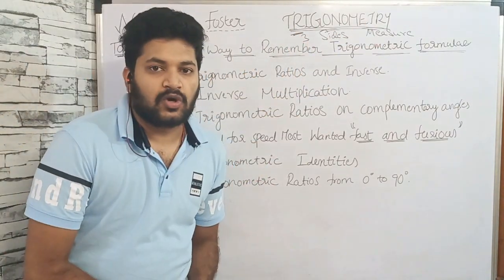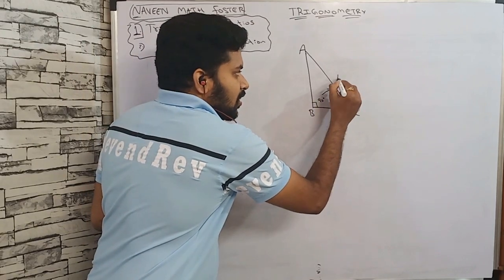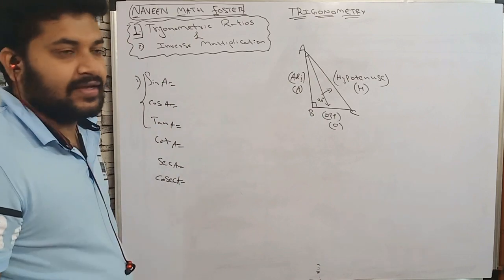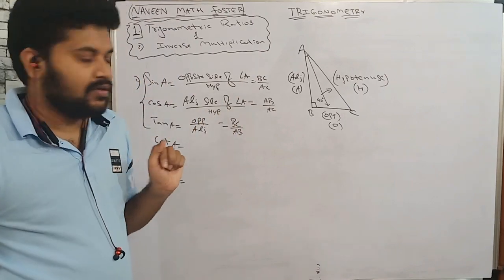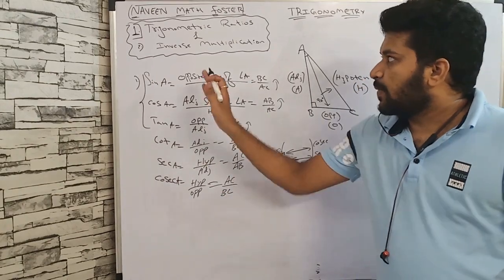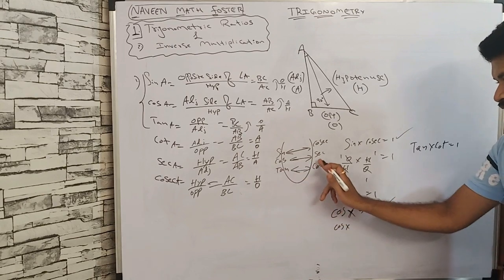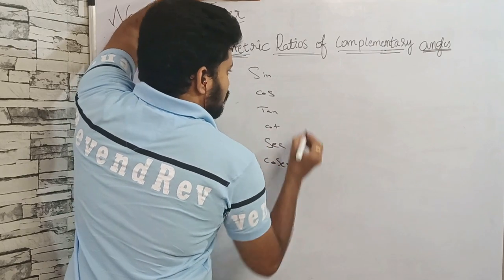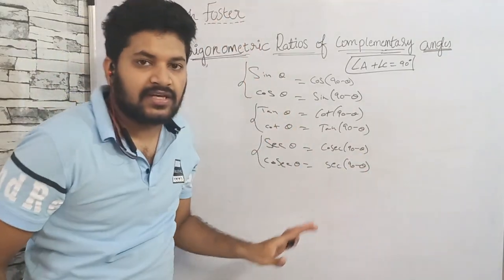Trigonometry | trigonometry formulas / class 10 11 12 engineering | Trigonometry basics | (part-1)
Hai this is Naven Rayudu
Welcome to my Naveen math Foster Youtube Channel.

 In this video, you are getting easiest way to remember formulae and the following will be continues in part-2. This video is mainly done for below average students who are confused and hope it  will be help full for them so that you can get maximum benefit.